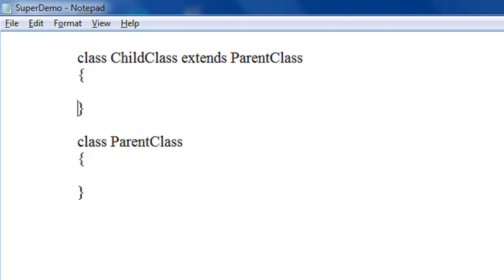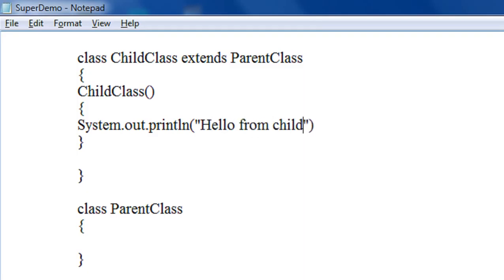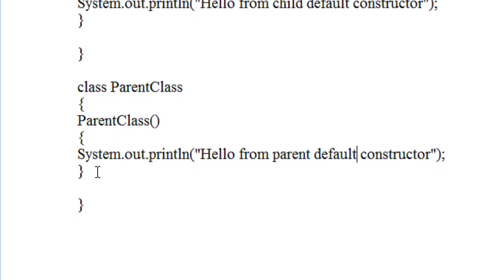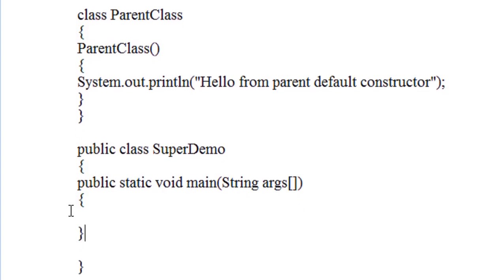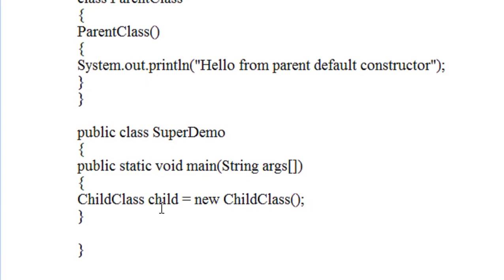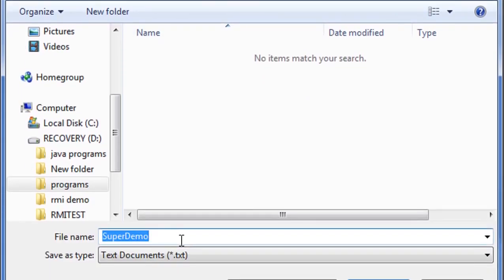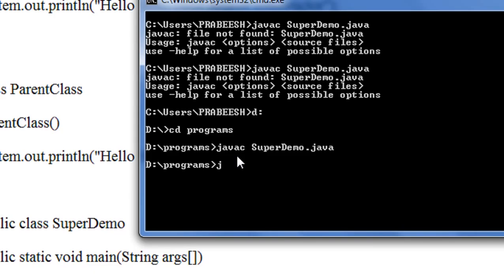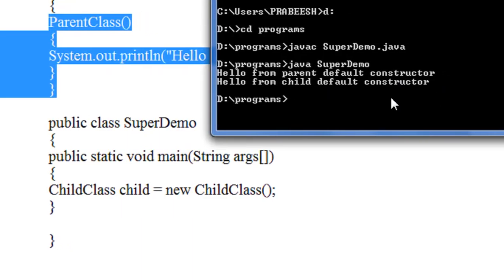java tutorial for beginners 10 inheritance